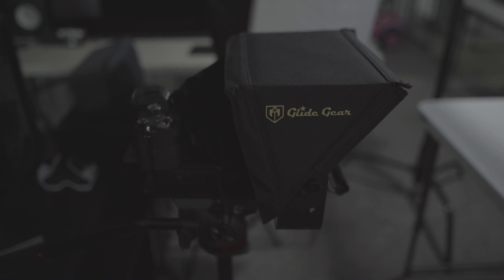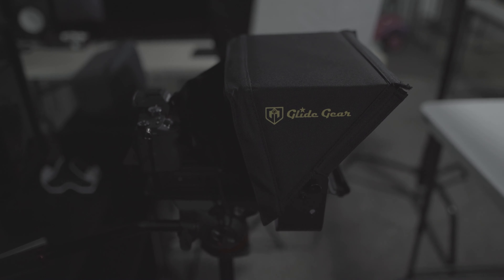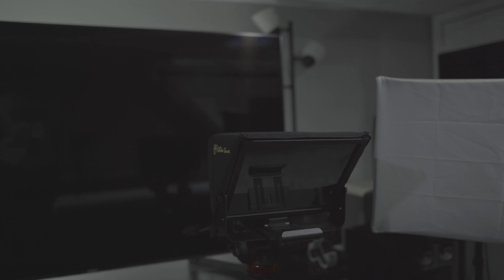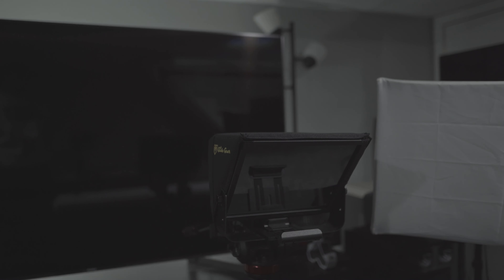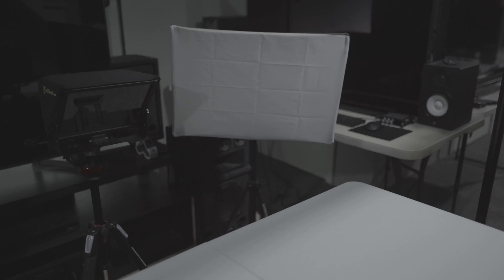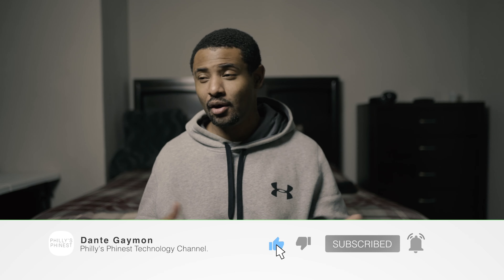How I Shoot Videos/Recored A Podcast Setups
A behind the scenes look at how i shoot videos, and record podcast.